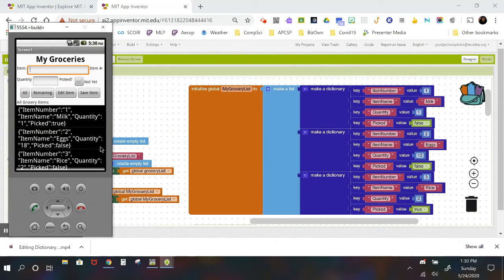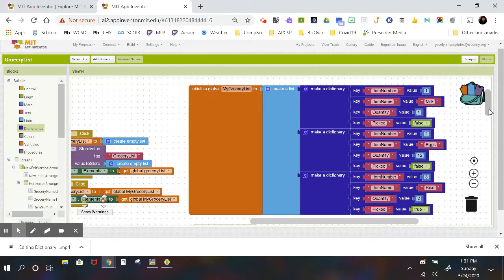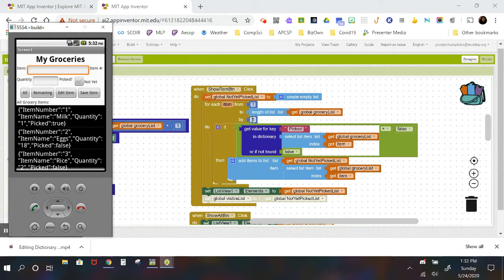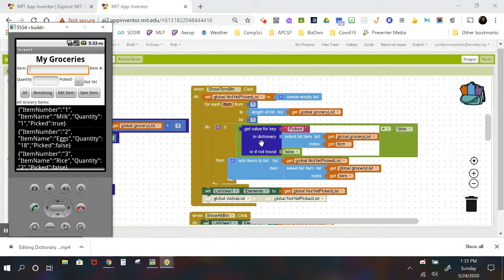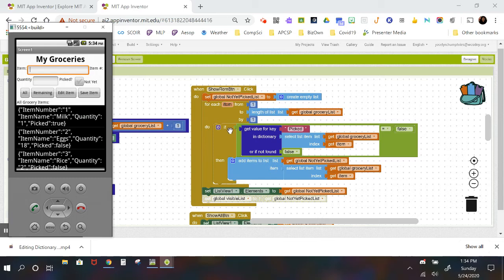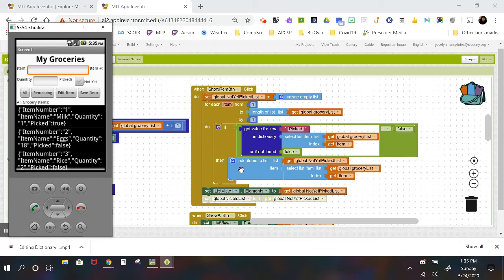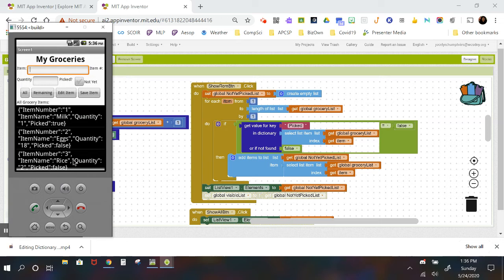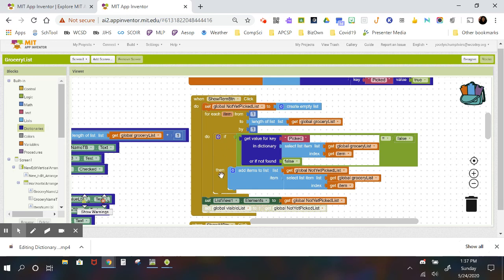Dictionaries in a List Accessing key value pairs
This is a demonstration of a simple Grocery List app designed specifically as a teaching tool. In real life it would need to be prettied up for the end user.  It has the intricate code required to step through a list of data that is stored in a key value inside a dictionary that has been placed in a list.